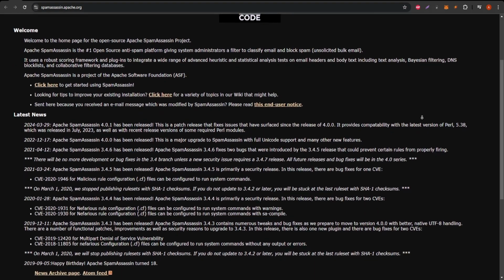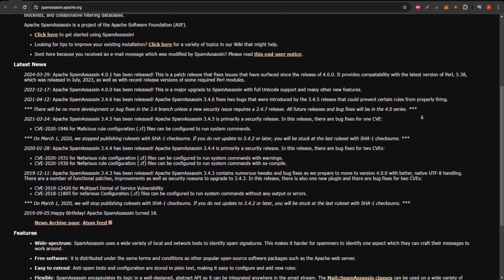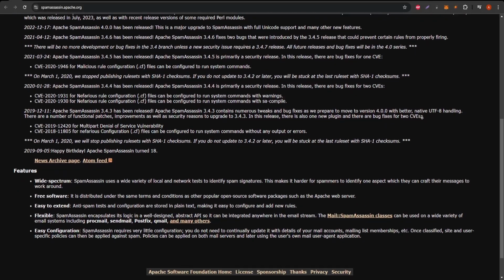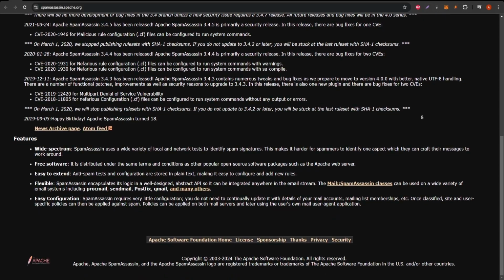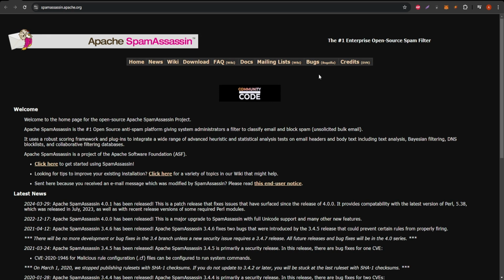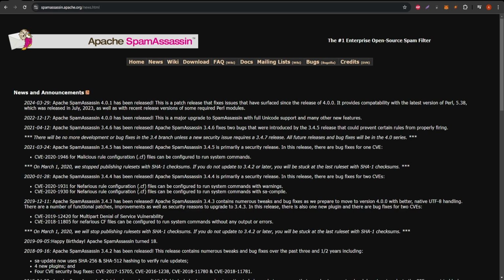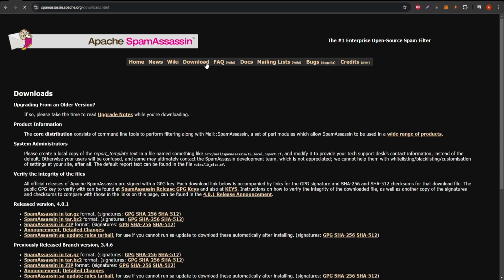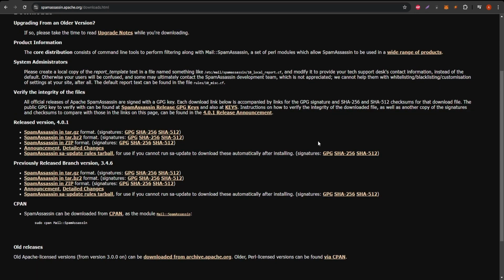SpamAssassin: Essential Email Spam Filter | Real User Overview and Guide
SpamAssassin is an open-source spam filter designed to detect and prevent unwanted emails. This overview covers the key features, benefits, and drawbacks of SpamAssassin, ideal for beginners looking to understand its functionalities. Discover how this tool can help you filter spam, identify phishing emails, and streamline your inbox.

If you're ready to take control of your email management, try Clean Email for even more efficient filtering—follow the link to discover your new favorite email tool!